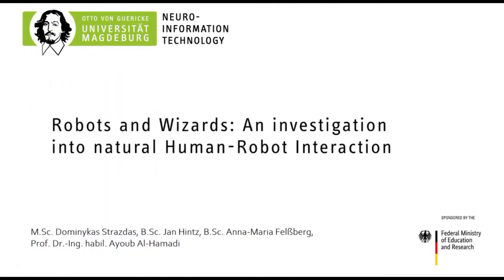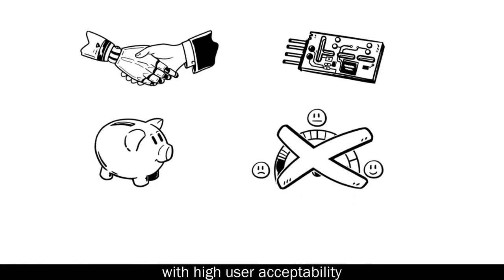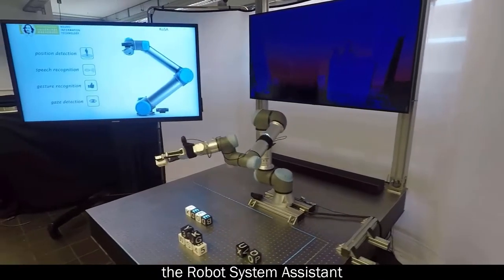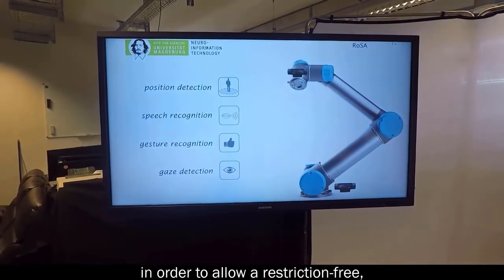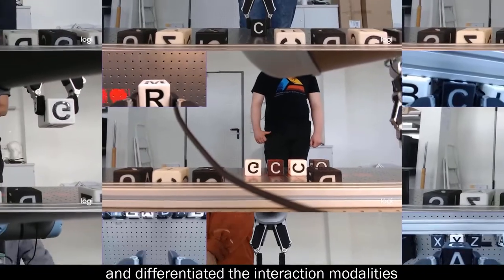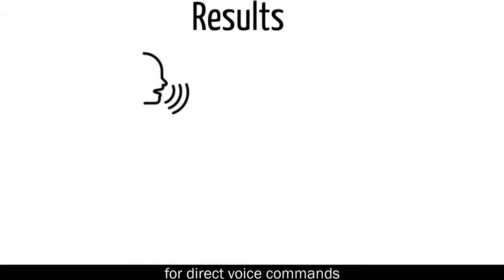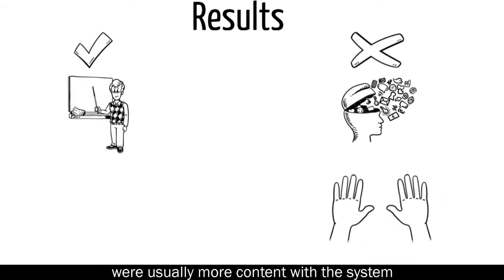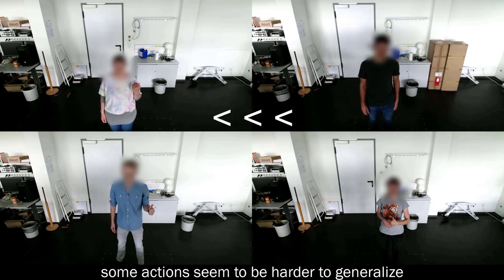Promotional Prize Winner of the 2020 IEEE Access Best Multimedia Award Part 2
This video is a promotional prize winner of the 2020 IEEE Access Best Multimedia Award (Part 2).

View the full article, "Robots and Wizards: An Investigation Into Natural Human–Robot Interaction" on IEEE Xplore